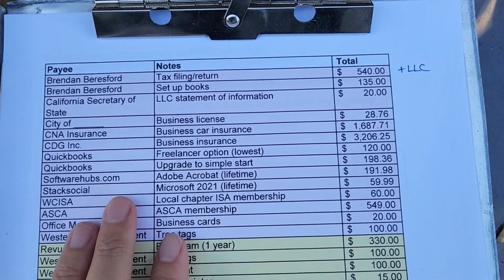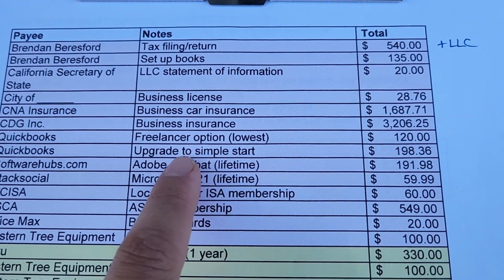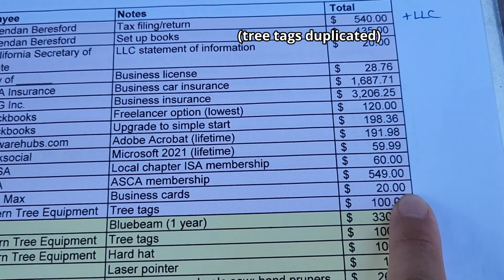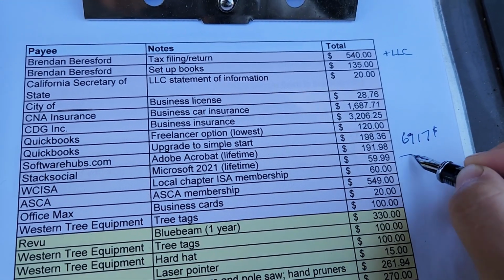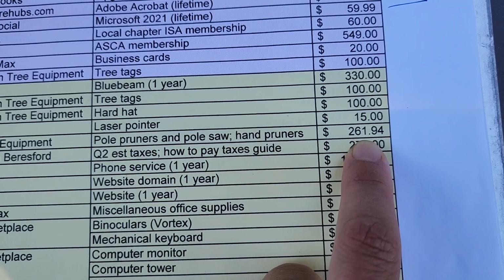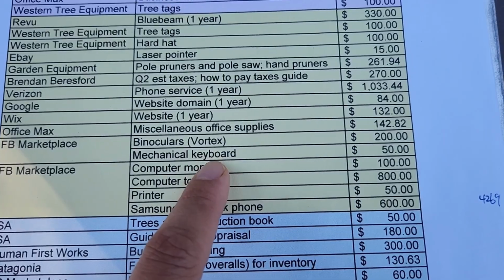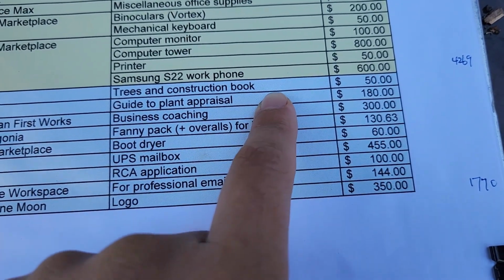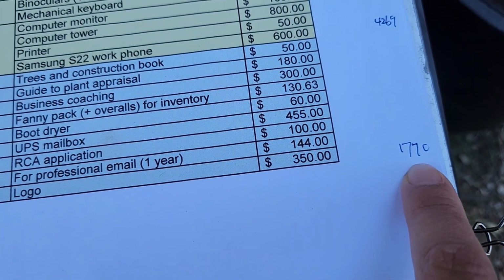What does it cost to start a solo consulting business?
This includes all my startup costs, broken down into: necessary, nice to have, and optional. Your mileage and needs with vary with the latter categories depending on the kind of work you expect to do.

It came out to ~$6800 necessary; $4200 nice to have, and $1800 optional for a total of $13k.